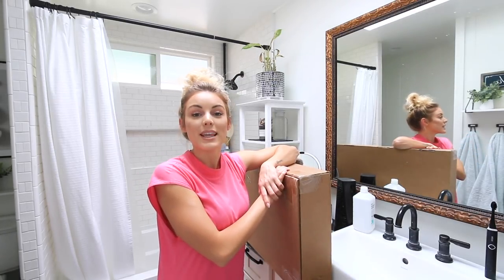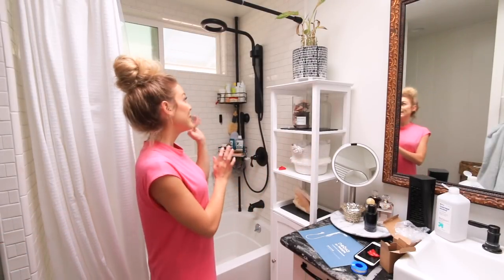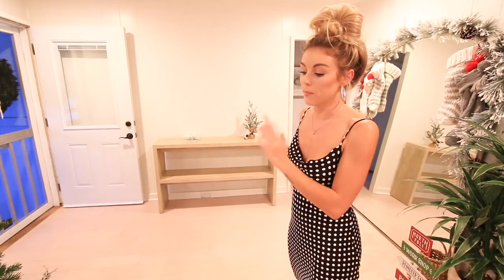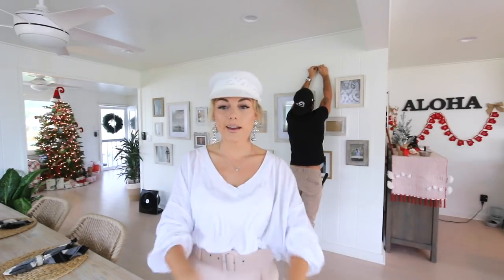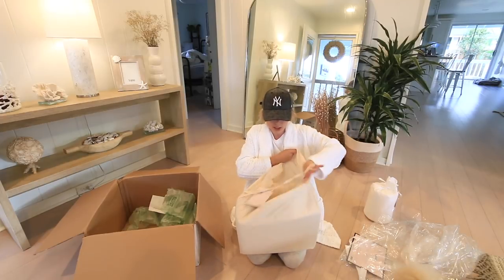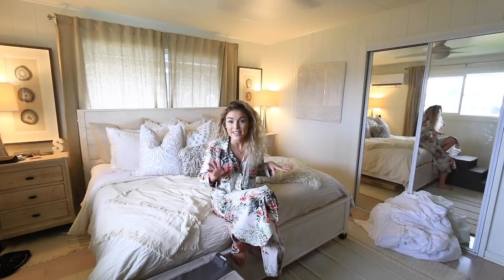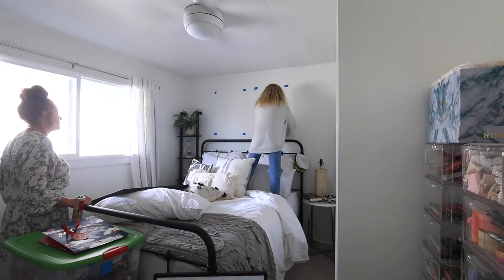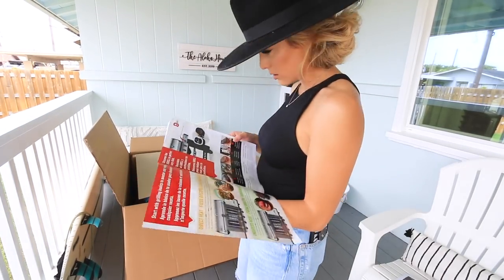Exciting Home Improvements & Decorate with Me!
I am so excited  to share all the amazing addition to our home in this video! :) I even teamed up with @Nebiainc to share with you my experience installing and using the new Nebia by Moen…. I am so impressed not only by the technology but by their goal of bringing the world’s best and most sustainable shower to as many people as possible. It will be available with early access on kickstarter from January 21st. - feb 27th. :)

Mailing Address:
Angelique Cooper
111 Hekili St, Ste. A #602